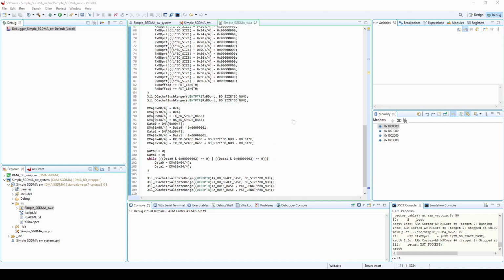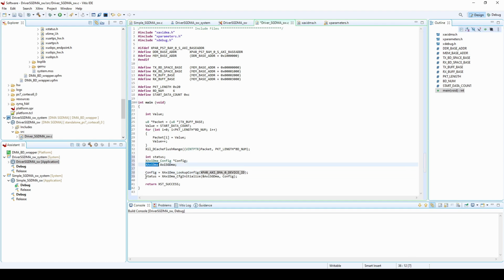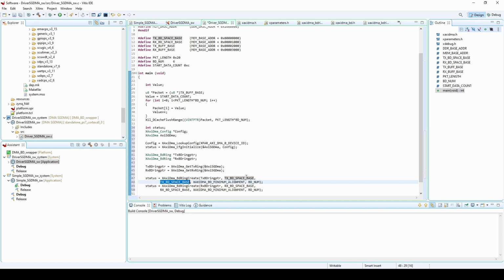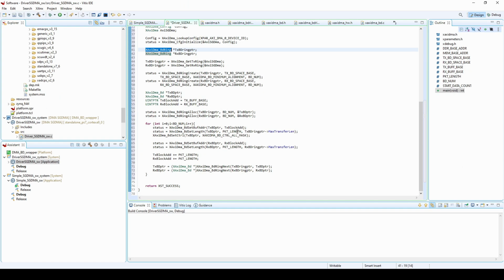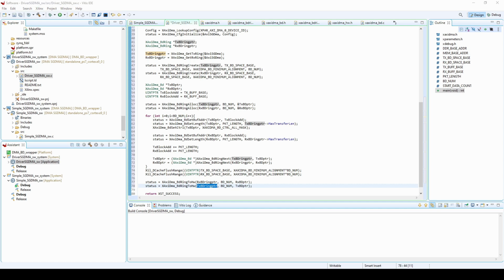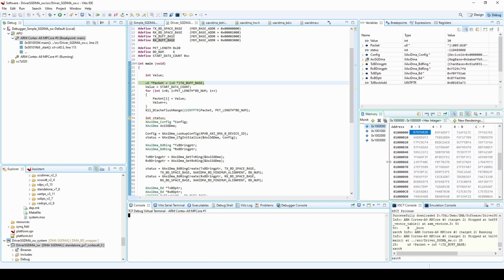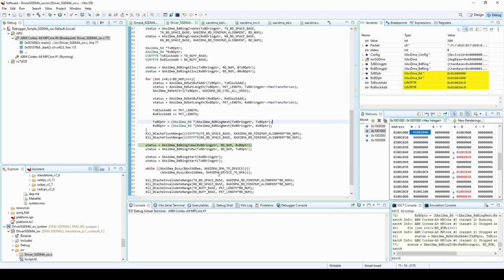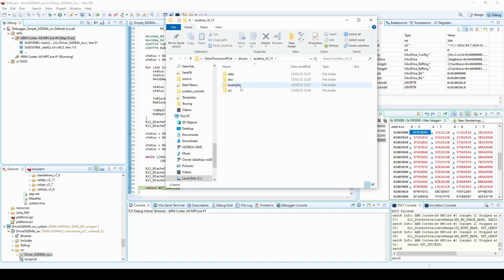Scatter Gather DMA part2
In this Video I use the Scatter Gather DMA with a xaxidma.h driver.
I use the minimum functions to generate a basic Scatter Gather DMA transaction.
This video is based on my first Scatter Gather DMA video:
All the files are in my Github under DMA repository in SGDMA branche